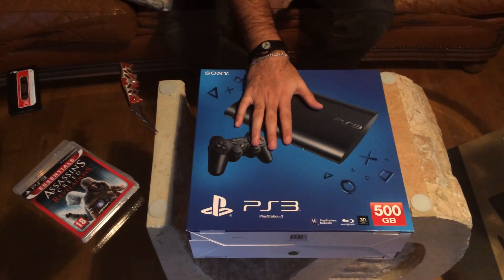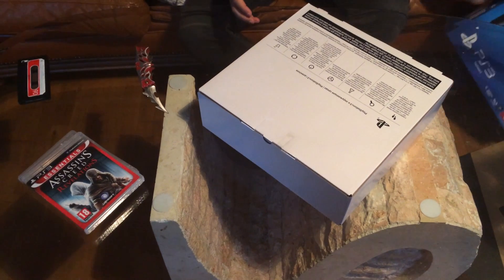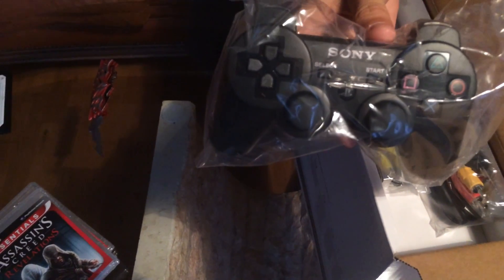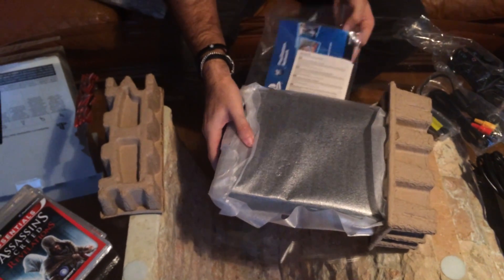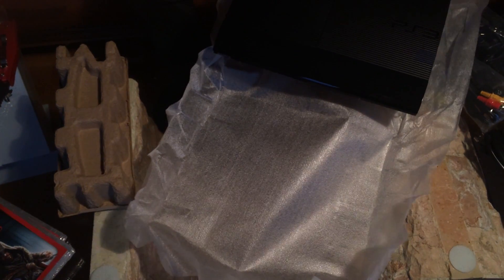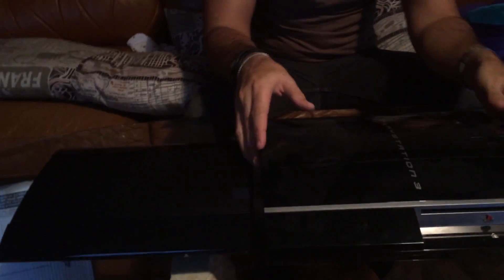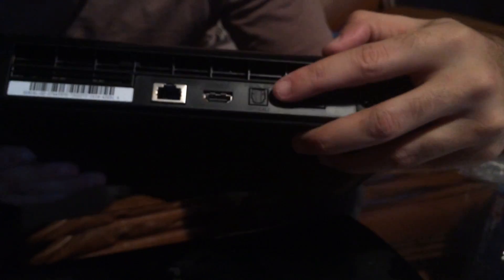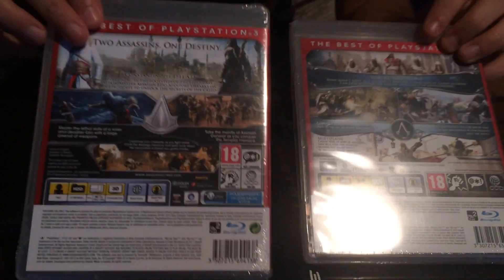Unboxing a ps3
If your looking from some accesories for you devices for the best price go